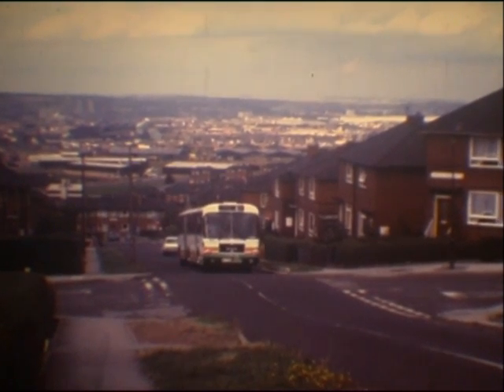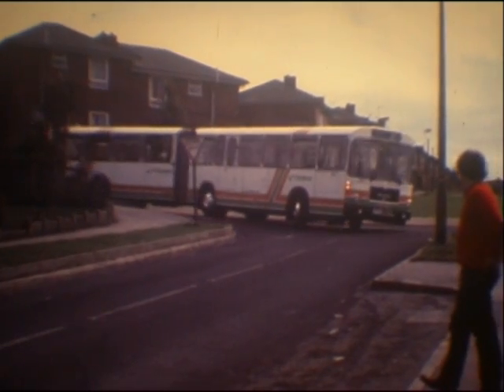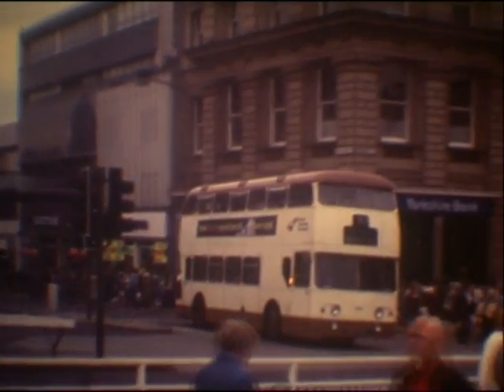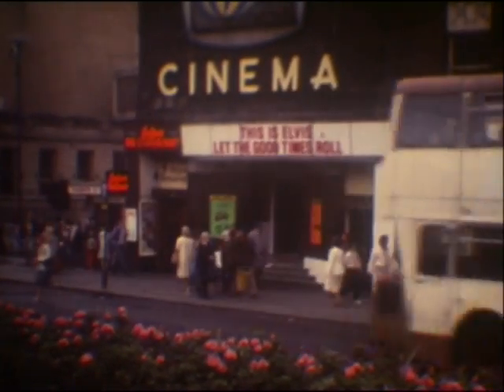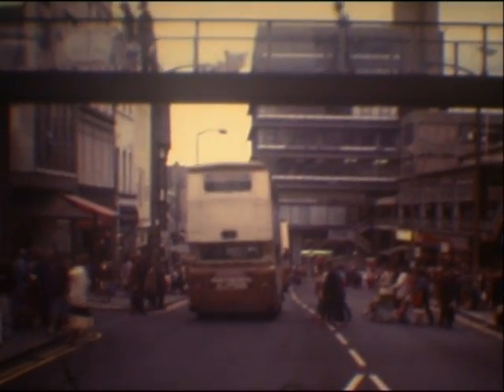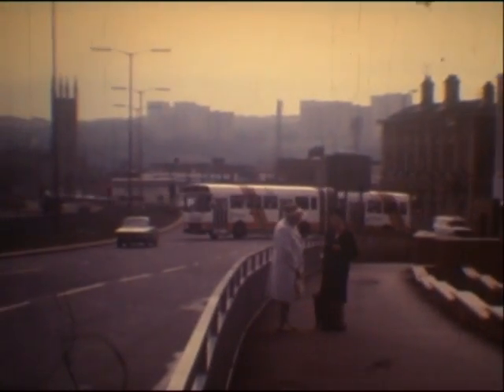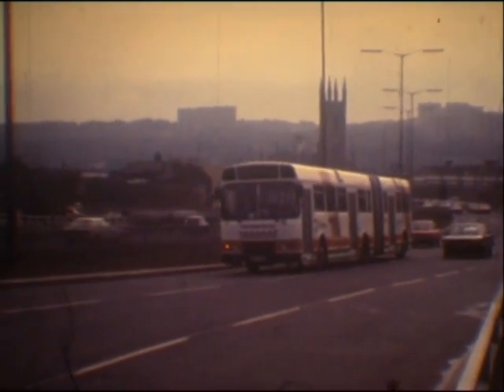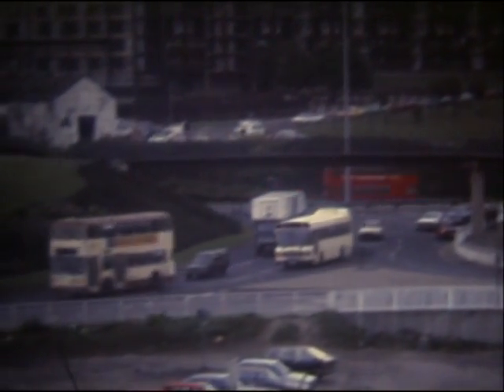Buses of the South Yorkshire PTE - The Early Eighties